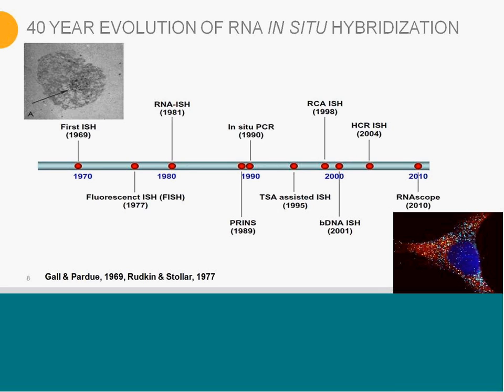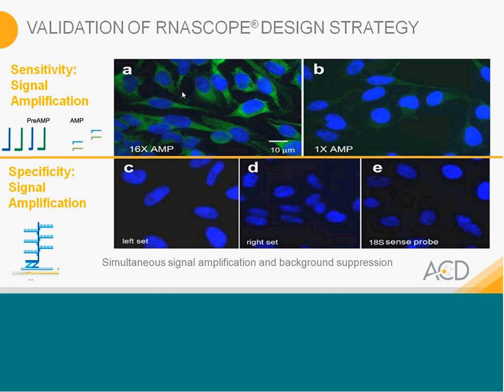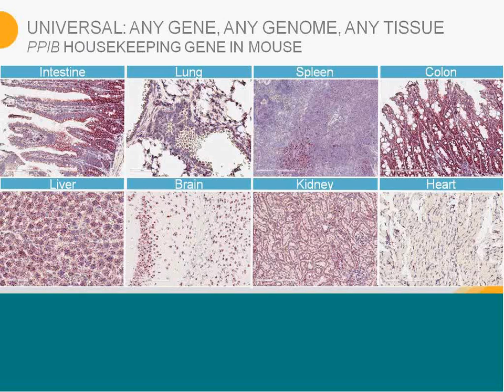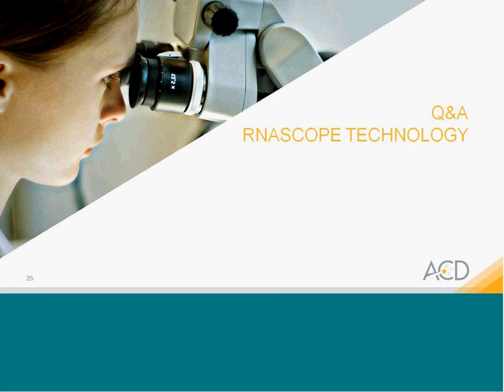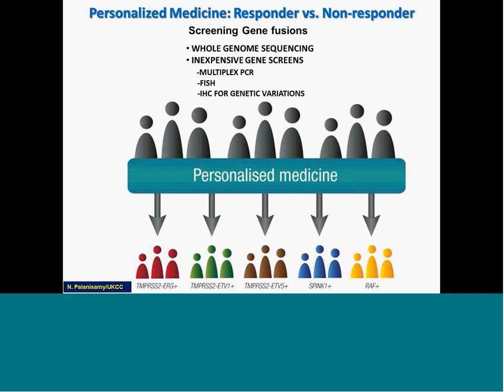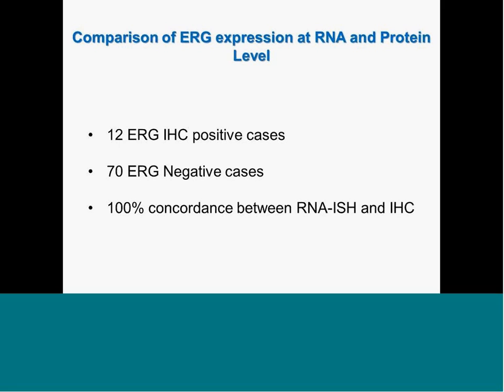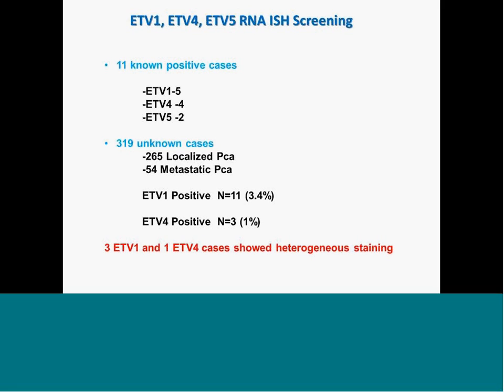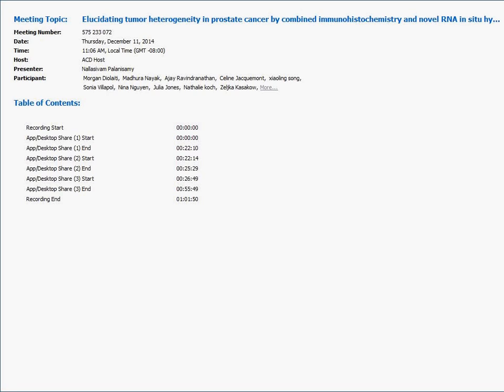Elucidating tumor heterogeneity in prostate cancer by combined IHC & novel RNA ISH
PRESENTERS:  Nallasivam Palanisamy, PhD | Associate Scientist, Department of Urology Henry Ford Health System, Detroit, MI.

ABSTRACT: Assessment of molecular heterogeneity in tumor is a challenging task.  It is for the first time Palanisamy et al have demonstrated the existence of rare subset of prostate cancer with heterogeneous molecular aberrations involving ETS family genes and SPINK1 expression utilizing both standard immunohistochemistry (IHC) and RNA in situ hybridization (Advanced Cell Diagnostics RNAscope® Technology). The presenter will discuss the application of RNA ISH technology to reveal hitherto unidentified molecular subtypes of prostate cancer.

WHO SHOULD ATTEND: Principle Scientists, Group Leaders, Head of Biology/Research, Pathologists interested in understanding new molecular techniques to:
• Uncover intra-tumoral heterogeneity
• Understand how measuring RNA expression can uncover details of tumor microenvironments
• Understand cell-specific expression information
• Visualize RNA targets in the full context of tissue architecture and/or measure regional RNA distribution
• Quantify expression of coding and non-coding RNA including pseudogenes.

ATTENDEES WILL LEARN:

• How RNAscope Technology can be used in cancer research
• How RNAscope Technology delivers quantitative molecular detection and morphological context in a single assay
• Ease of using the highly sensitive and specific assay for virtually any gene in any tissue
• Advantages of RNAscope Technology versus other ISH and IHC methods